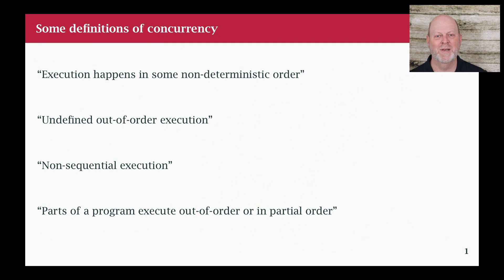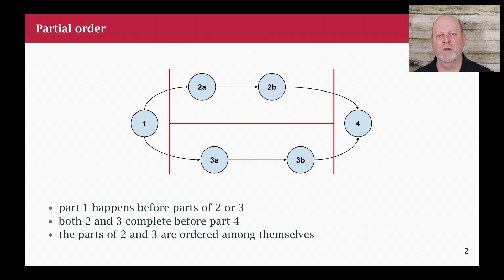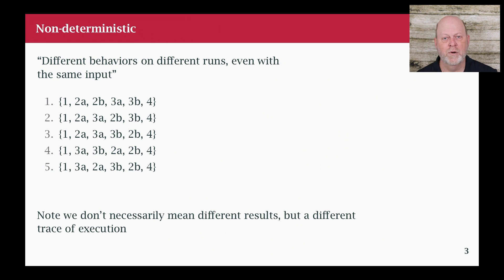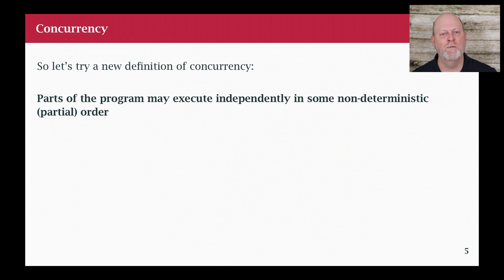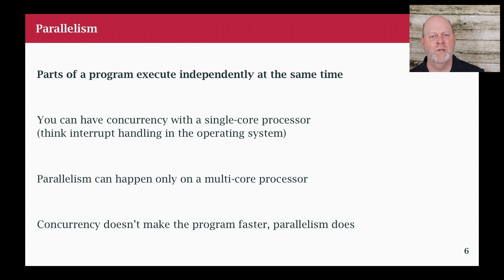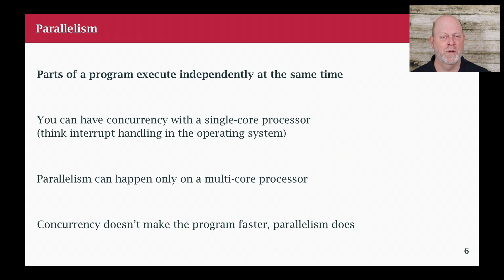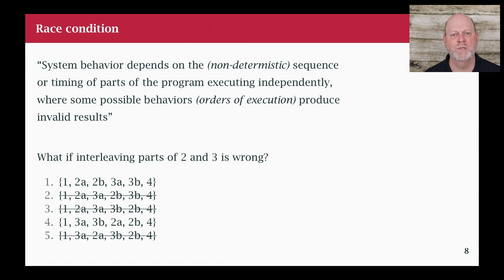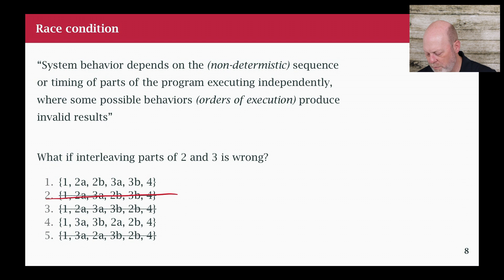Go Class: 22 What is Concurrency?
I this section I want to define concurrency and parallelism (and why they're different) and explain what a race condition is and why it's an issue, so we're all "on the same page".

(If you are very familiar with concurrency you can skip this.)